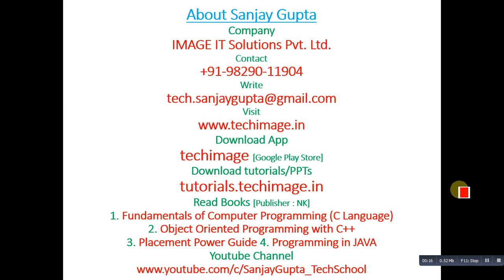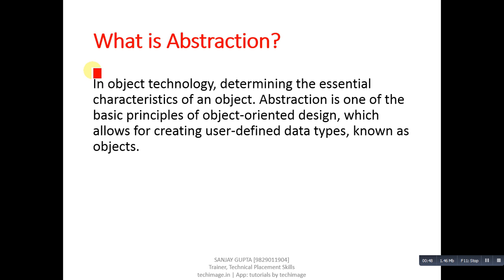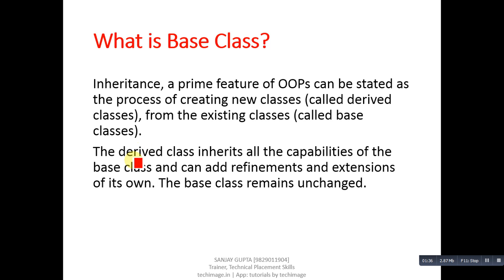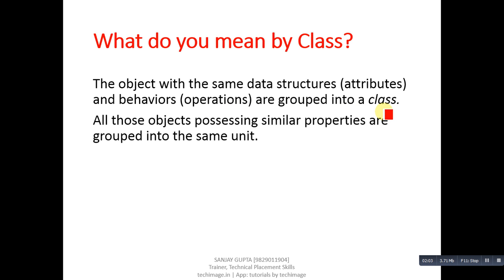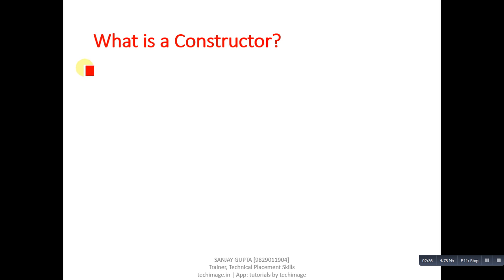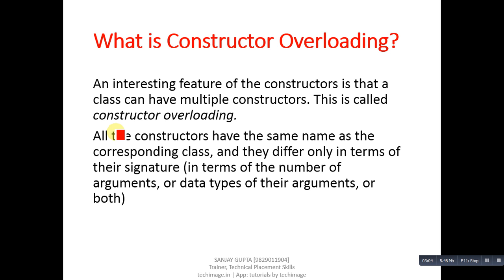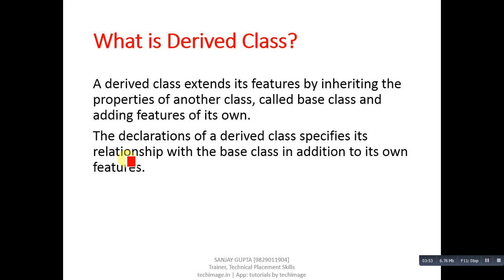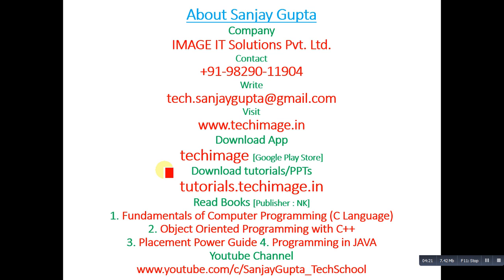01 C++ Interview Questions and Answers - Learn Programming by Sanjay Gupta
In this video interview questions and answers related to C++ are explained.